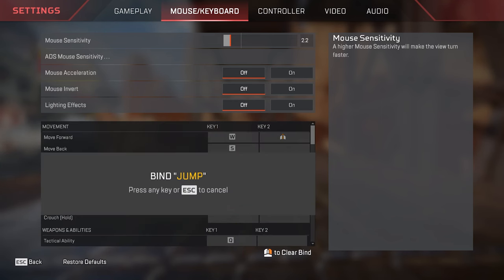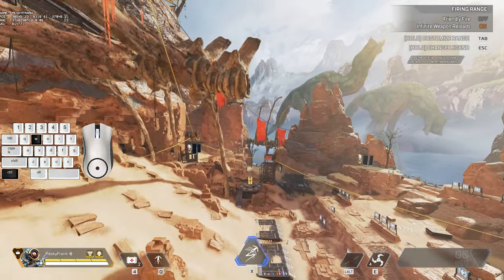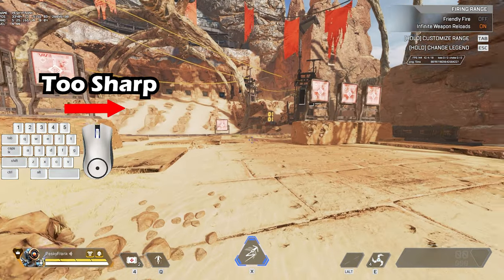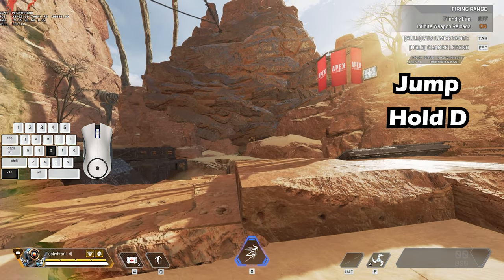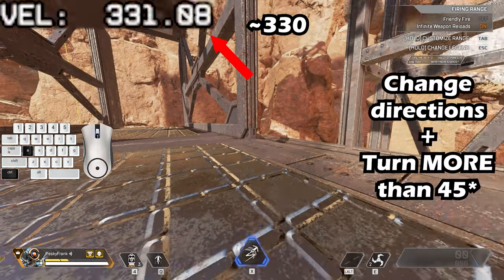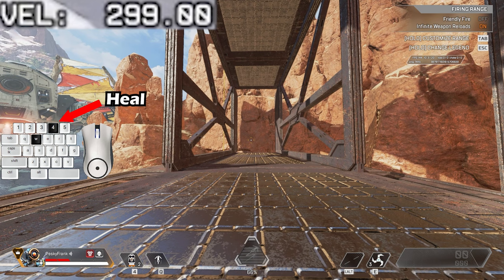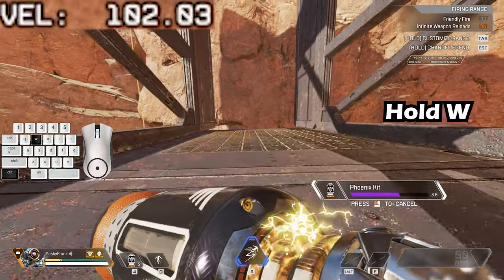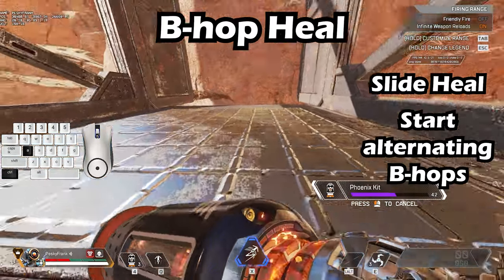How to BUNNY HOP HEAL PERFECTLY (EASY B-Hop Tutorial Apex Legends)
In this video, I'll explain how to bunny hop in Apex Legends and how to b-hop heal! This movement tech tutorial will show how to bhop, how to bhop heal and how to bunny hop heal like a pro!!

Hopefully this is an EASY bhop heal tutorial and you pick up some tips and tricks and all movement tech to win more ranked games!

How to Pito Strafe: (Advanced B-Hop tutorial)

🐦 Follow on   𝐓 𝐰 𝐢 𝐭 𝐭 𝐞 𝐫:  🐦

🎮 Don't miss my   𝐓 𝐰 𝐢 𝐭 𝐜 𝐡   Stream! 🎮

I’m a Canadian 𝐧𝐮𝐫𝐬𝐞 with a cute 𝗱𝗼𝗴 and a gamer 𝗴𝗶𝗿𝗹𝗳𝗿𝗶𝗲𝗻𝗱! I play 𝘃𝗶𝗱𝗲𝗼 𝗴𝗮𝗺𝗲𝘀 and I love making 𝗬𝗼𝘂𝘁𝘂𝗯𝗲 𝗩𝗶𝗱𝗲𝗼𝘀❗

apex legends, apex legends season 16, apex legends season 16 update, apex legends season 16 revelry, apex legends revelry, apex movement tech tutorials

How to super glide and how to zig-zag superglide apex legends